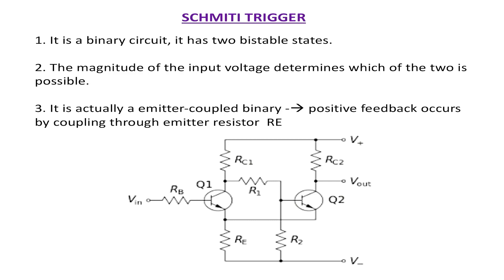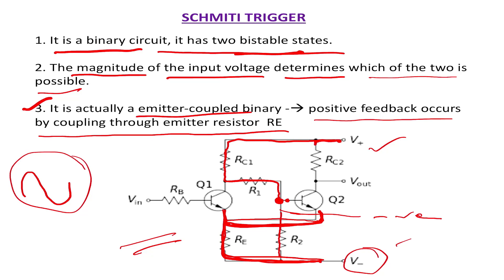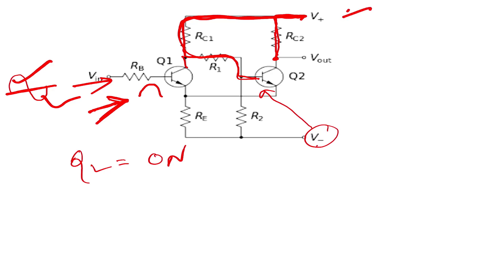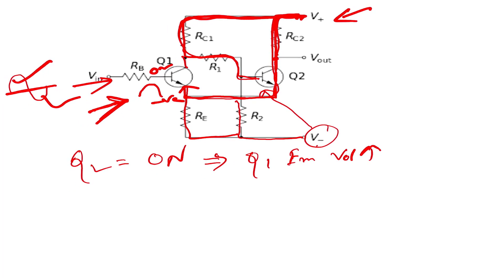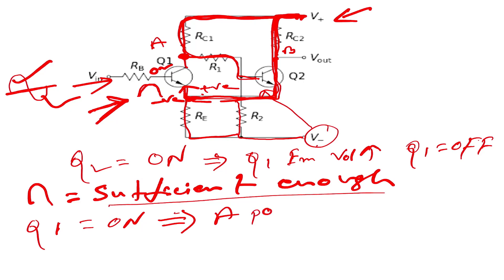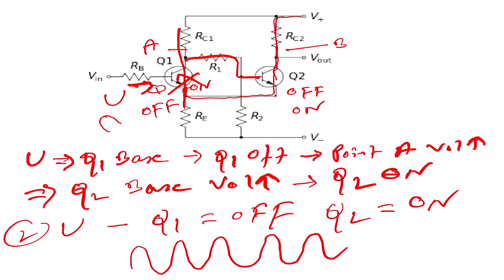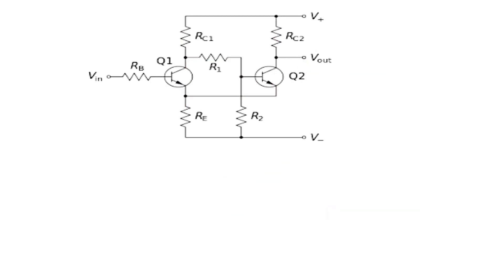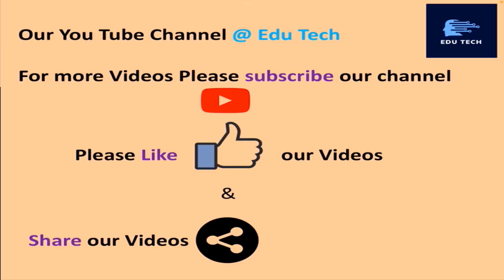Episode 62 : All About Oscillator and Oscillator Circuits # Schmitt Triger Circuit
Episode  62 : All About Oscillator and Oscillator Circuits # Schmitt Triger Circuit. What is Schmitt Triger Circuit? How does it work? What is the application of it?

Hello Friends,

We welcome you all to our YouTube Channel Edu Tech 1975.
We will come with all Technical and Science related videos such as Basic Electronics, Analog Electronics, Digital Electronics, Computer Hardware, Computer Software, Networking Technology, Technology and Science uses in any Electronics products, Future Technology and all.
All these are for you that will help you to know the technology in details through online videos without going here and there and make yourself enable and enrich to do it on your own.

Edu Tech